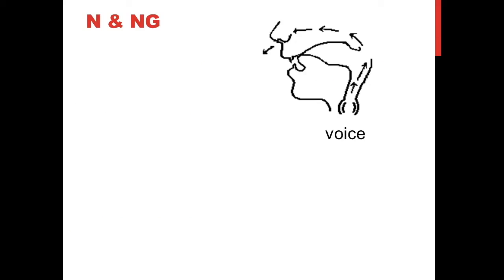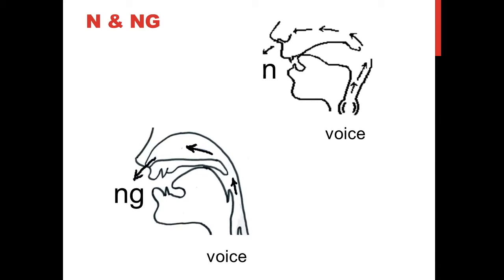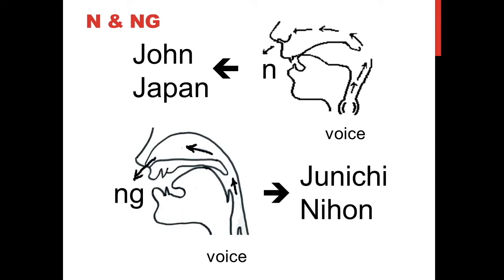ENGLISH PRONUNCIATION: N & NG practice. 👀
This video gives you a chance to practise the pronunciation of the sounds "N" (as in "gone") and "NG" (as in "gong") in English.

I am revising and updating these videos; follow the playlist to keep up with new additions